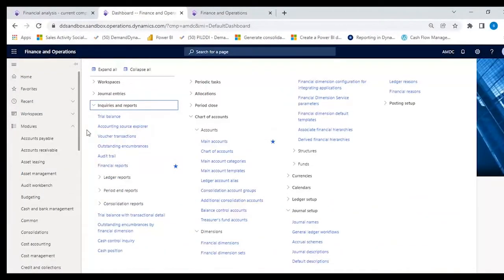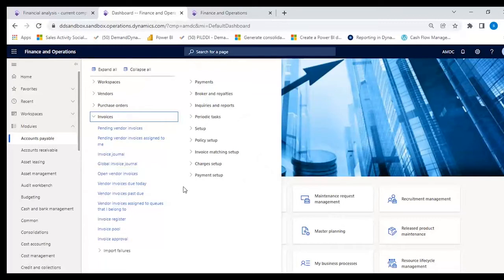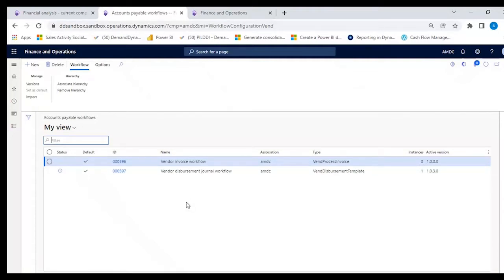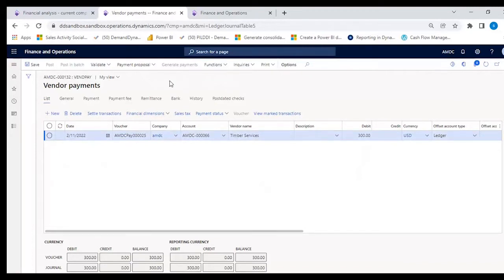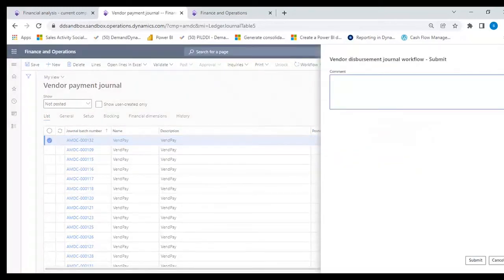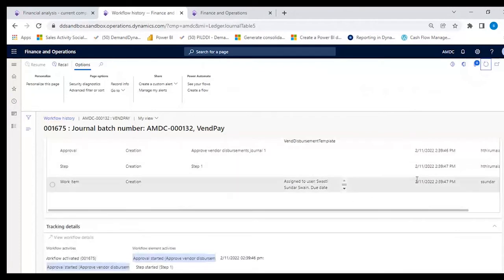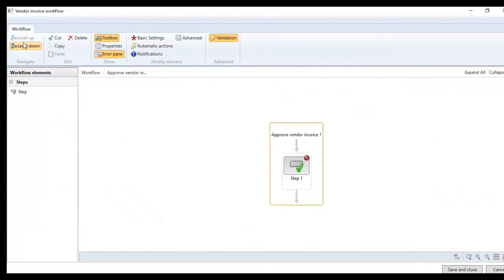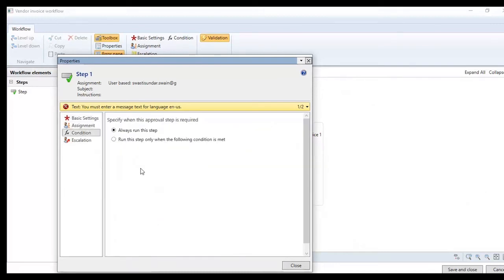Dynamics 365 Finance AP Module and Workflow Demo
In this video, one of the experts from Bond Consulting Services demonstrates the capabilities of the Accounts Payable Module for Dynamics 365 Finance.